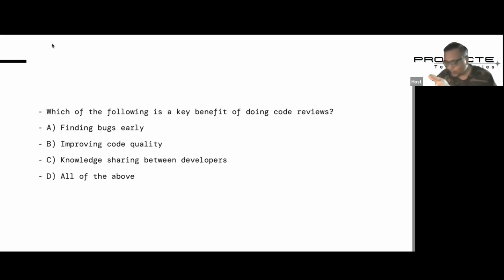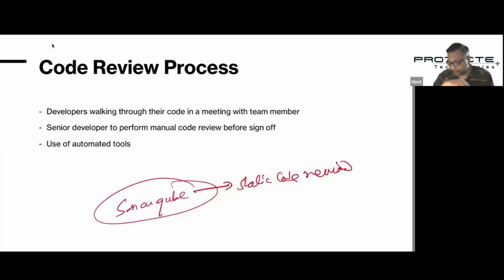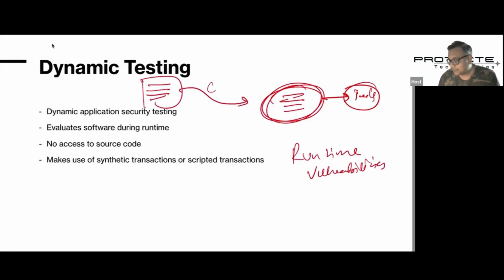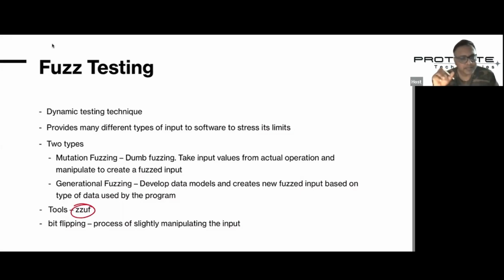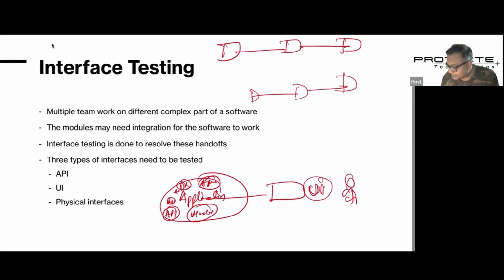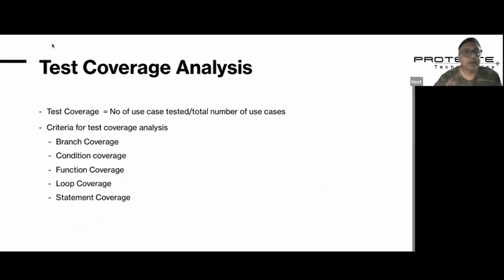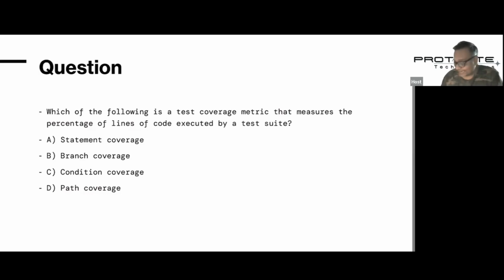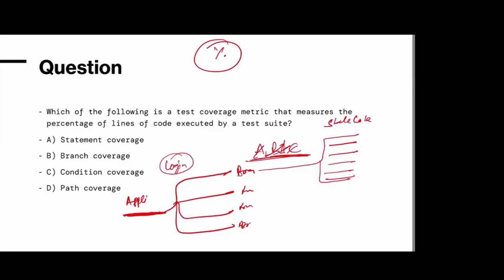CISSP Domain 6 | Software Assessment & Code Review | Part 3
Join Col. Subhajeet Naha (RETD) in Part 3 of the CISSP Domain 6 series, where he explores software assessment techniques, structured code reviews, and test coverage analysis to ensure robust application security.

This session covers:

💻 Types of Software Assessment Testing – Key methods to evaluate software security
🔍 Code Review with Fagan Inspection – A structured approach to identifying code defects
📊 Test Coverage Analysis – Measuring the effectiveness of software testing

This video is essential for CISSP aspirants and cybersecurity professionals, offering practical insights into secure software development and testing methodologies.

About Us 💡
At Protecte Academy, we empower cybersecurity professionals with industry-leading training programs and certifications.

for details on our training programs.